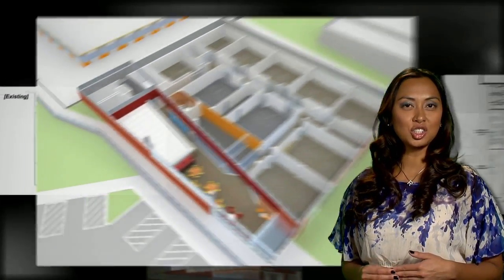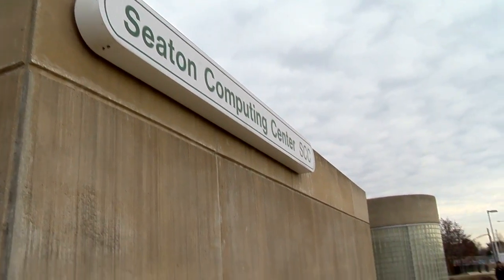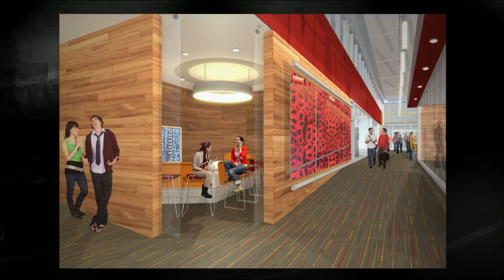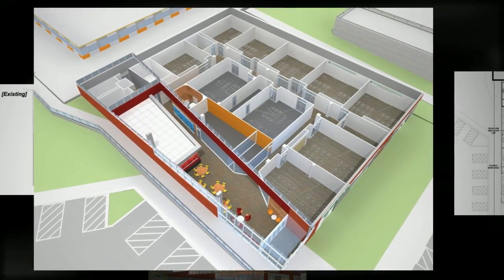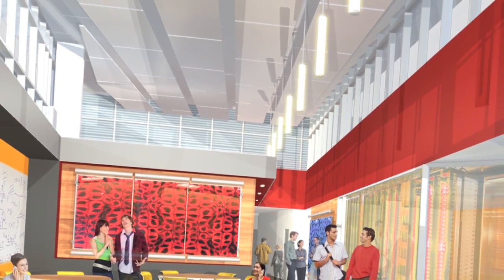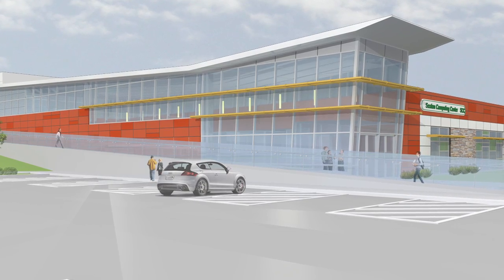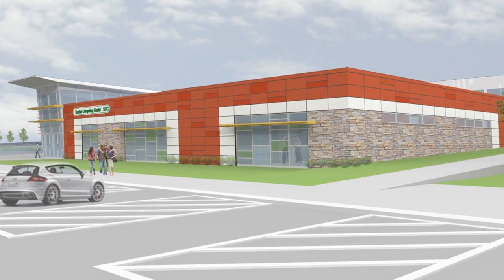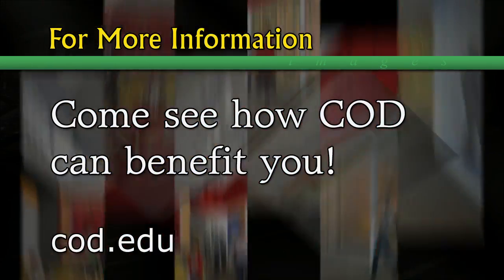Remodel of the Seaton Computer Center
College of DuPage will begin extensive renovations on the Seaton Computing Center that will transform the 20-year-old building into a showcase facility.

Constructed in 1990, the 18,500 square-foot center houses computer-specific classrooms for the Computer Information Services, Computer and Internetworking Technologies, and Office Technology Information programs. Renovation work is scheduled to start in August 2012 and conclude in spring 2013, and the result will be an educational facility that supports cutting-edge and highly specialized computer applications.